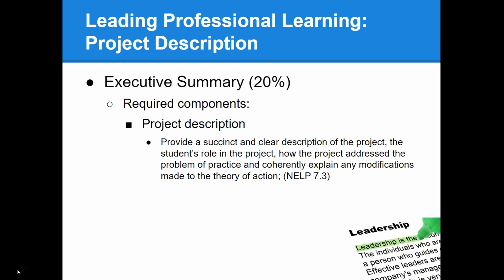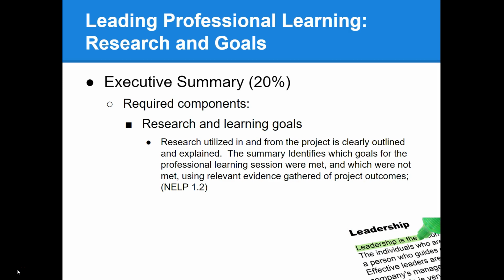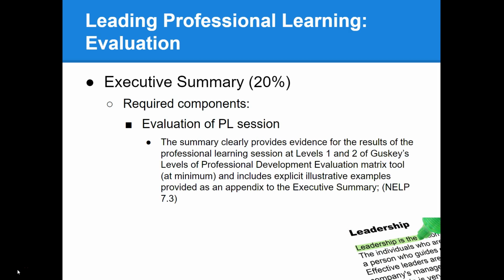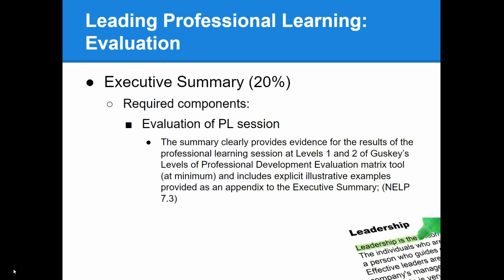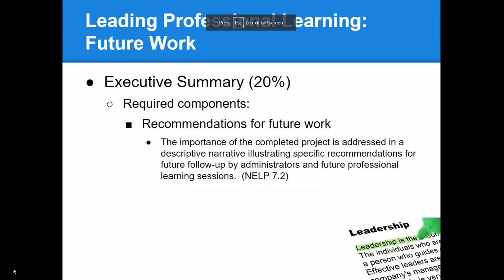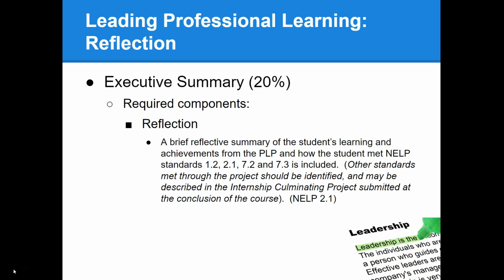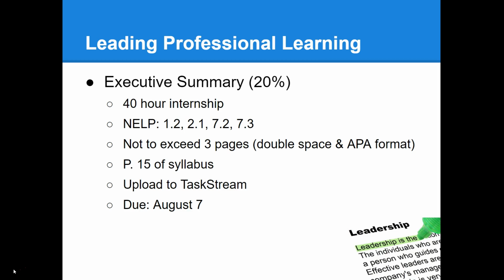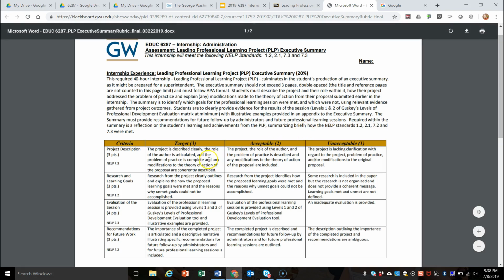Professional Learning Project - Executive Summary